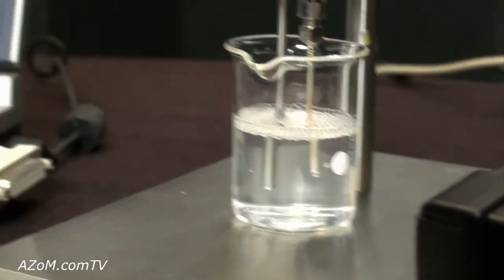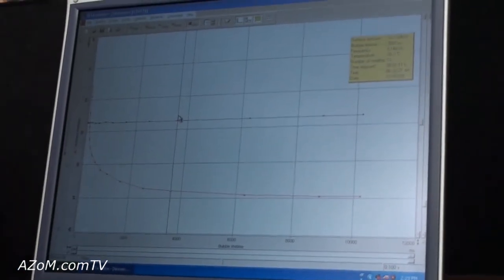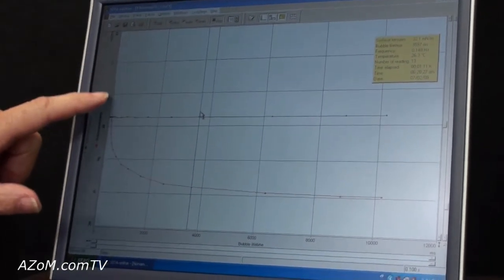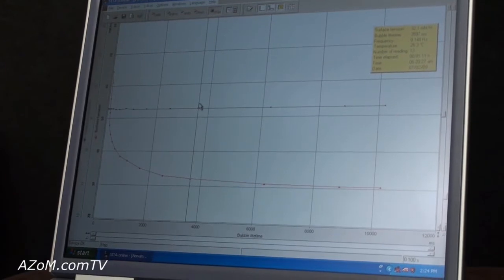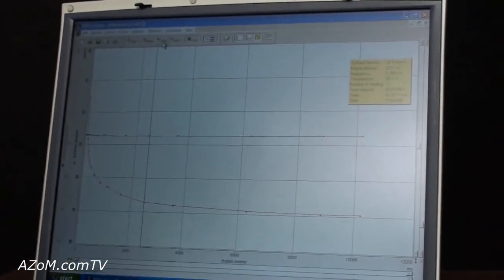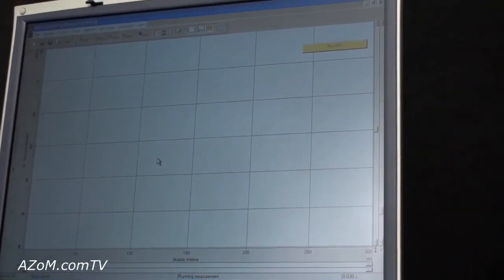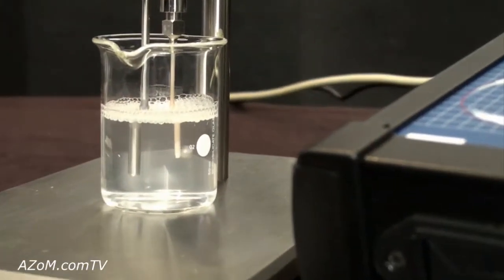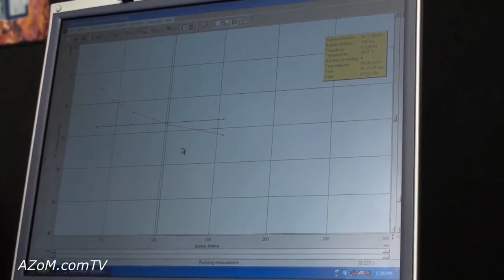SITA Dynamic Surface Tensiometer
Demonstrated by Phil Harrop from Scientific Solutions